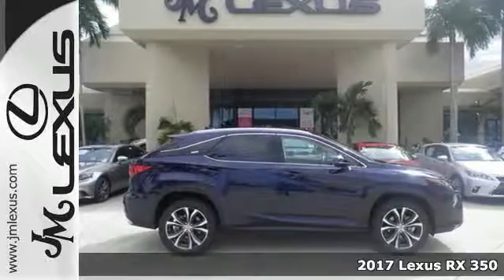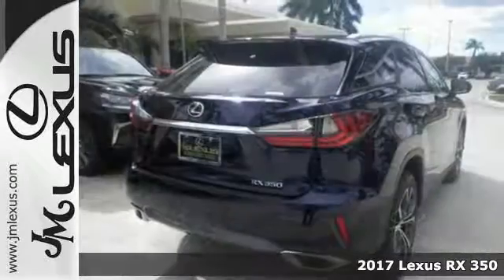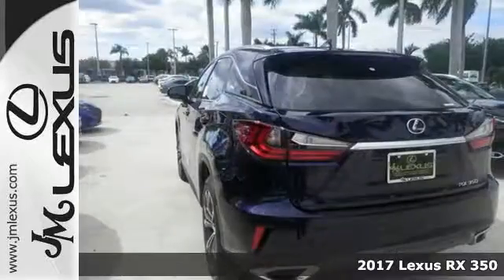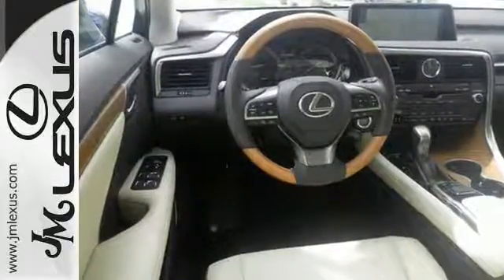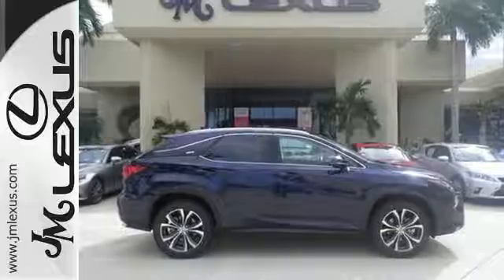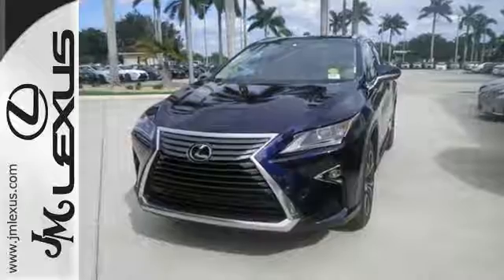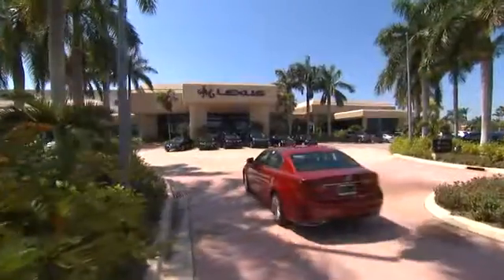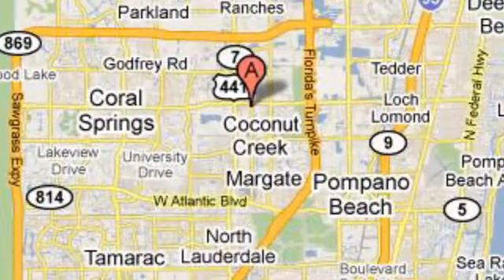New 2017 Lexus RX 350 Margate FL Fort Lauderdale, FL #700694 - SOLD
Year: 2017
Make: Lexus
Model: RX 350
Engine: 3.5L V6
Transmission: Automatic 8-Speed
Color: Nightfall
Interior: Parchment
Stock #: 700694
VIN: 2T2ZZMCA1HC039217
You are currently viewing a new 2017 Lexus RX 350 with JM Lexus The #1 Volume Lexus Dealer Since 1992! Thank you for your interest. We look forward to working with you. Stock #: 700694 Exterior: Nightfall Interior: Parchment Trim: JM Lexus 5350 West Sample Rd Margate FL 33073

Address:
5350 W Sample Rd